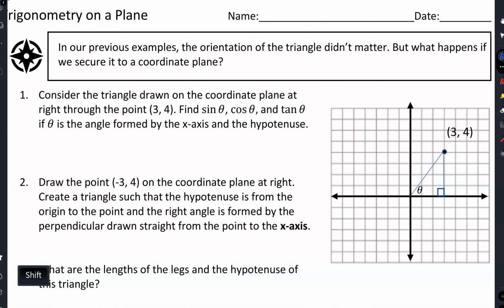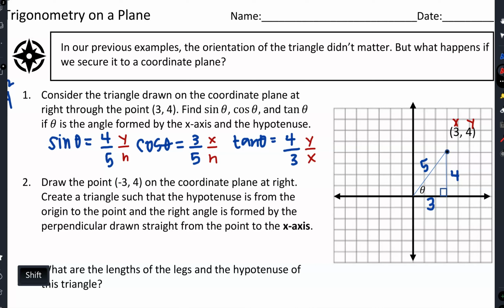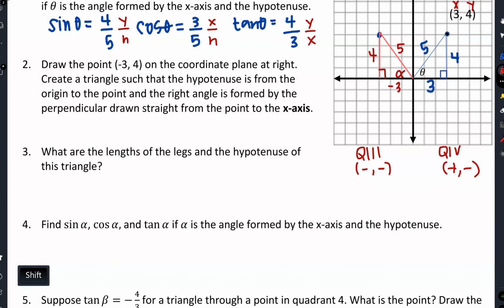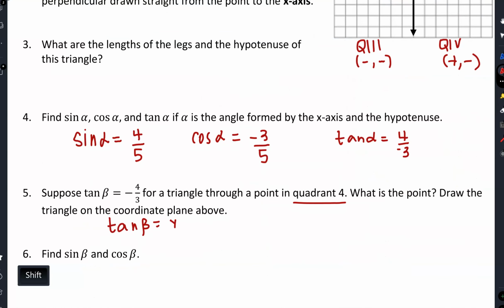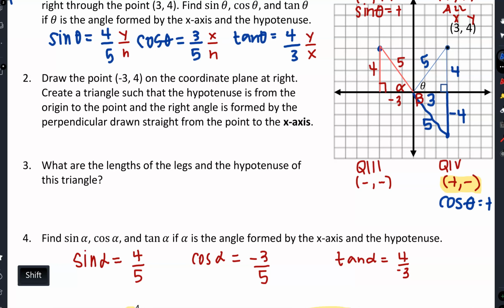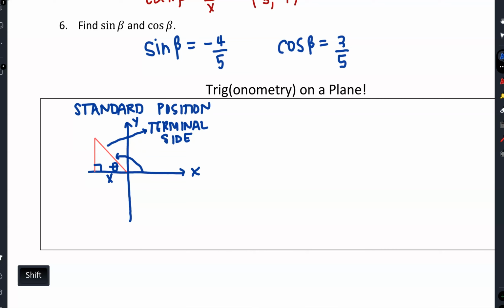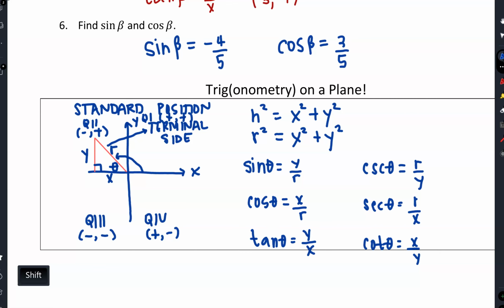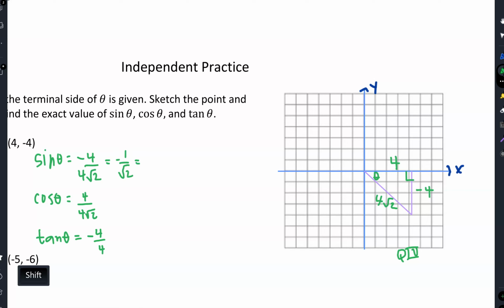Trigonometry Trig on a Plane